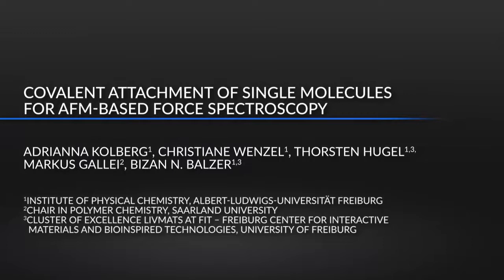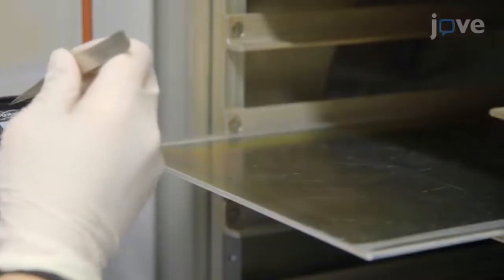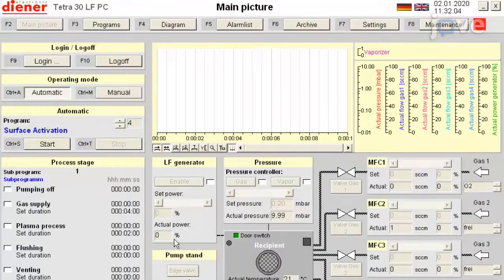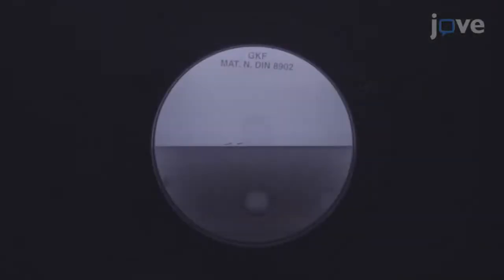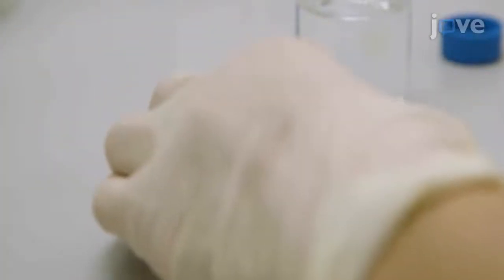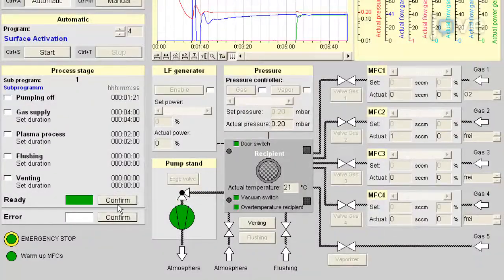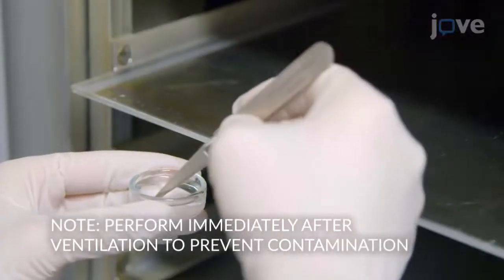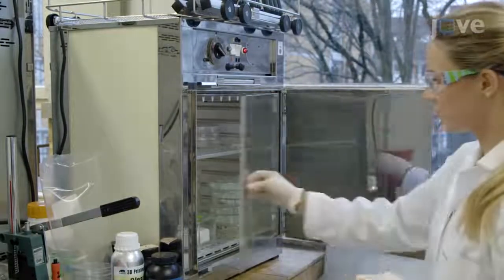Covalent Attachment: Single Molecules For AFM-based Force Spectroscopy | Protocol Preview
Covalent Attachment of Single Molecules for AFM-based Force Spectroscopy -  a 2 minute Preview of the Experimental Protocol

Adrianna Kolberg, Christiane Wenzel, Thorsten Hugel, Markus Gallei, Bizan  N. Balzer
Albert-Ludwigs-Universität Freiburg, Institute of Physical Chemistry; Saarland University, Chair in Polymer Chemistry; University of Freiburg, Cluster of Excellence livMatS at FIT - Freiburg Center for Interactive Materials and Bioinspired Technologies;

Covalent attachment of probe molecules to atomic force microscopy (AFM) cantilever tips is an essential technique for the investigation of their physical properties. This allows us to determine the stretching force, desorption force and length of polymers via AFM-based single molecule force spectroscopy with high reproducibility.